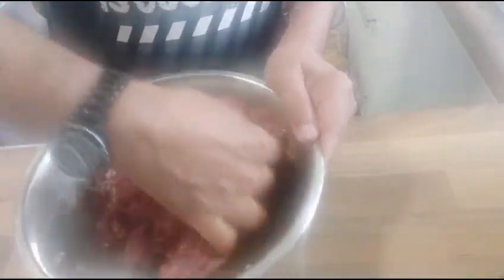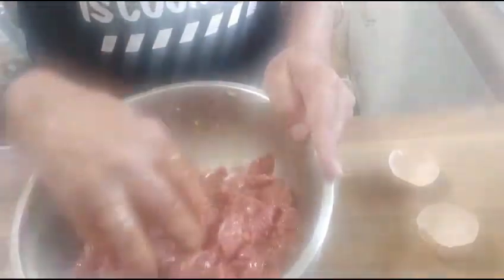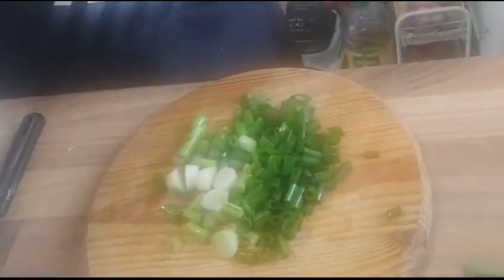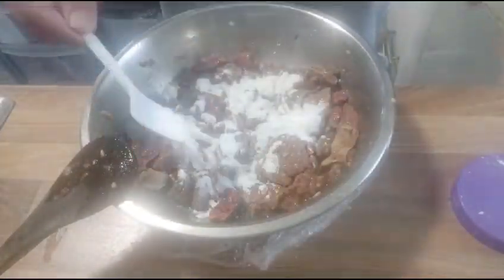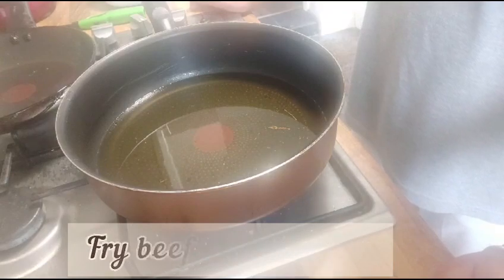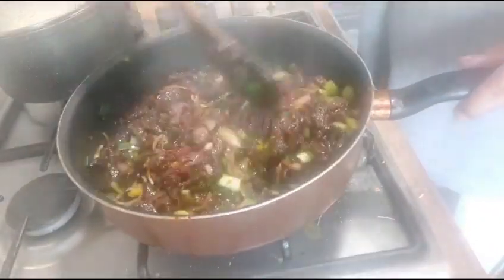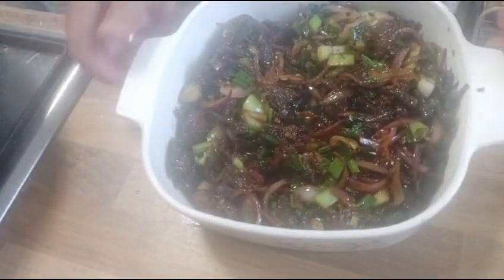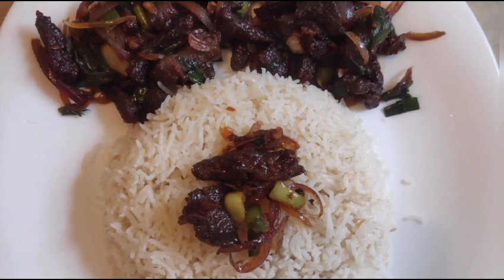Crispy Chilly Beef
Video from Zakir Ackbaraly